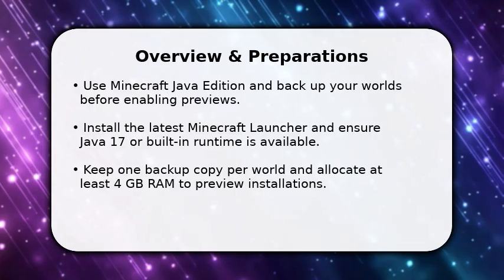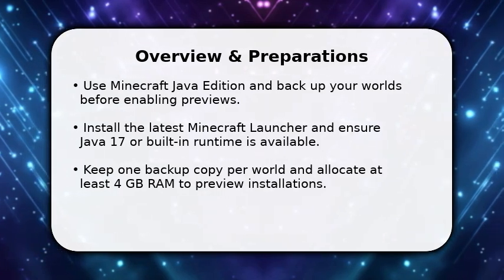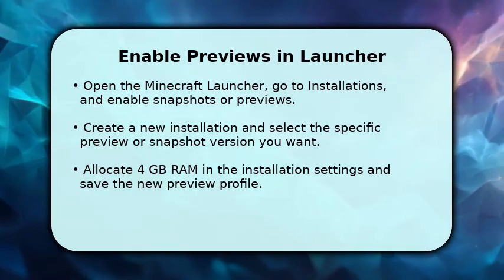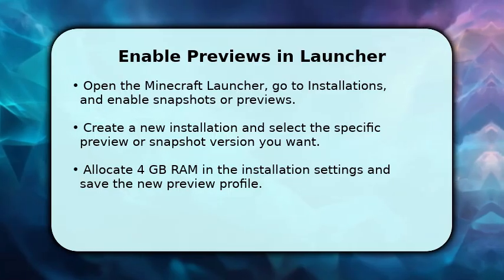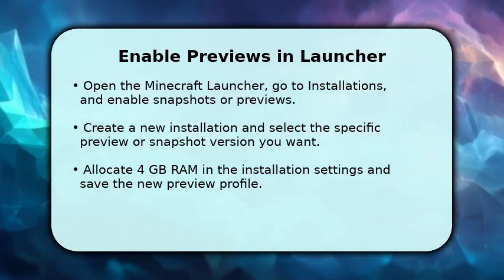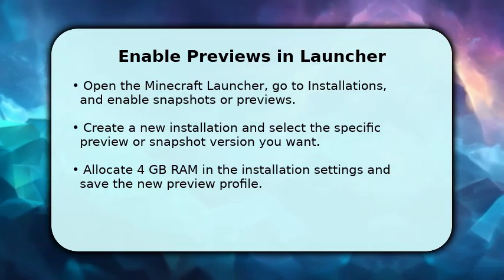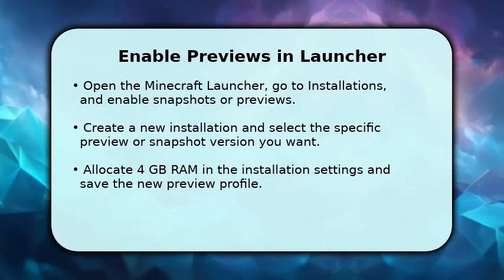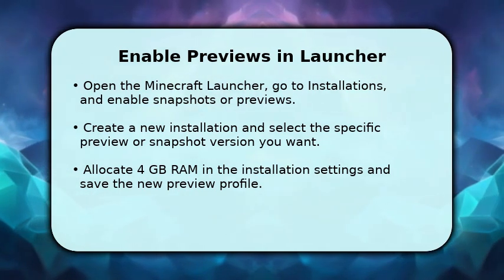How to Get Minecraft Java Preview - Full Guide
How to Get Minecraft Java Preview - Full Guide | 🔒 Surfshark VPN Deal — Stay private and secure. $1.99/mo + 3 Months Free ▸

Dive into the world of Minecraft Java Preview as we guide you through installation, setup, and gameplay tips. Perfect for both newcomers and seasoned players looking to explore this immersive sandbox experience on their computers.